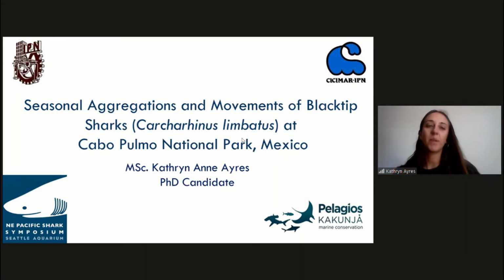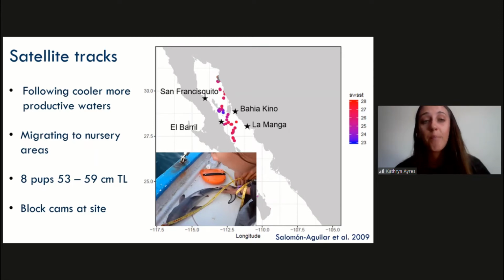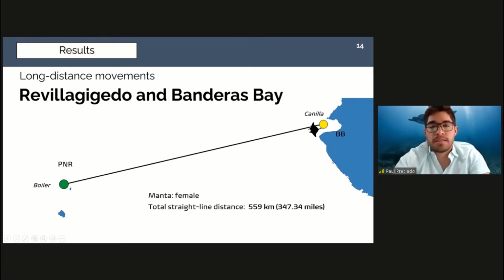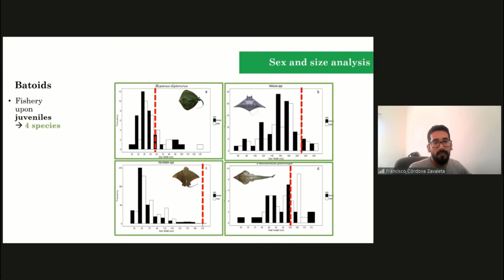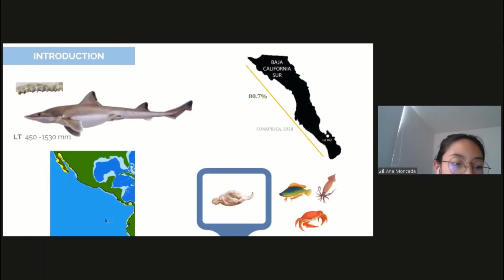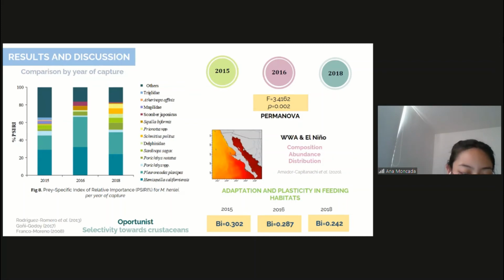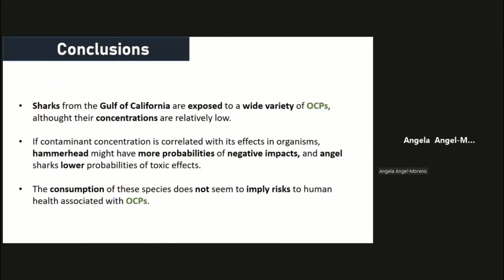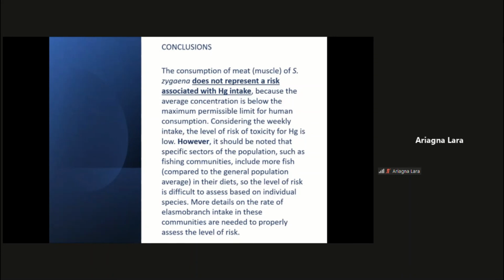Segundo día de participación en el V Northeast Pacific Shark Symposium 2022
Segundo día de participación en el V Northeast Pacific Shark Symposium 2022, el cual se realizó de manera virtual dada la contingencia por COVID-19, el Dr. Felipe Galván Magaña y algunos integrantes del Proyecto Tiburones y Rayas CICIMAR presentan los trabajos que vienen desarrollando o concluyendo por parte de alumnos de posgrado y licenciatura.